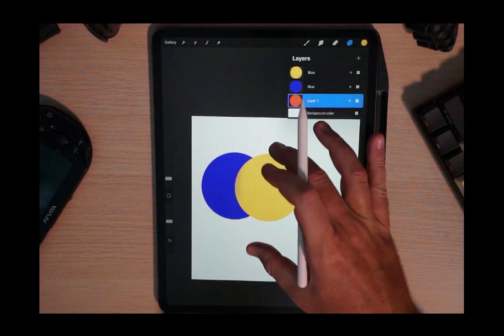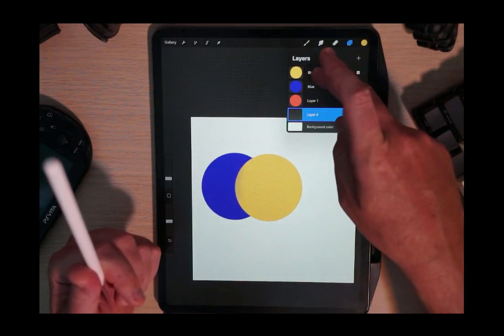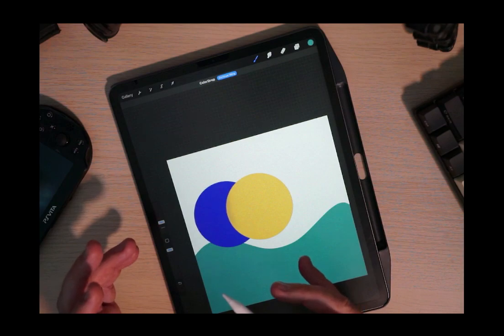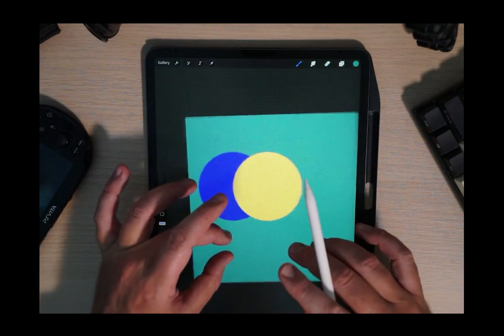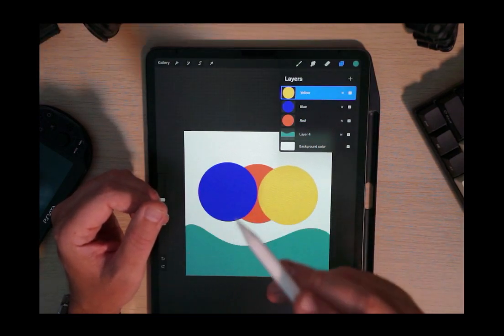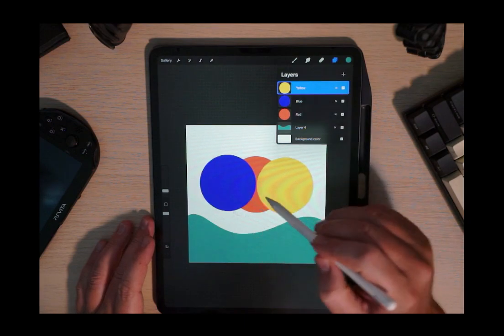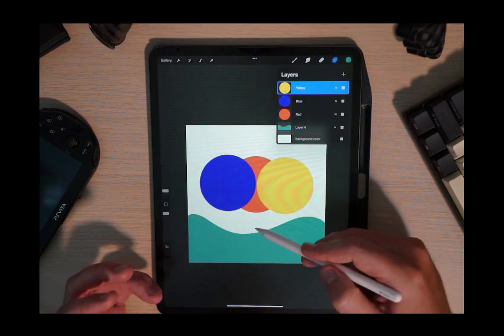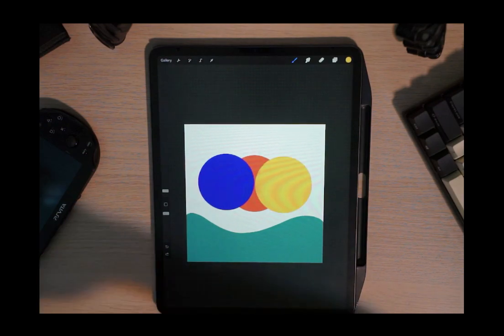Introduction to Procreate Portraits, Layers and shapes Part 5 Alpha Lock a Layer